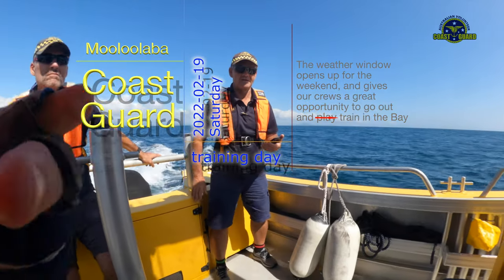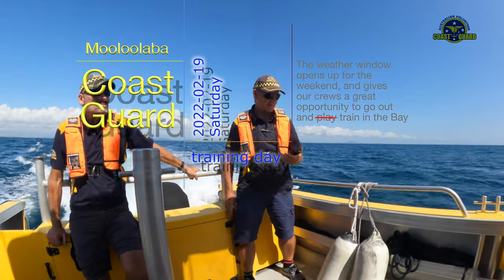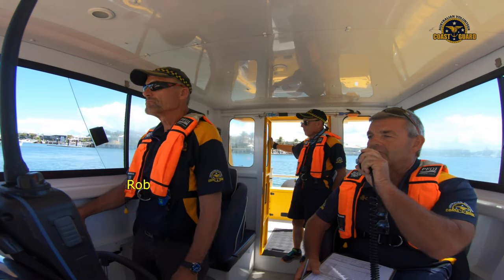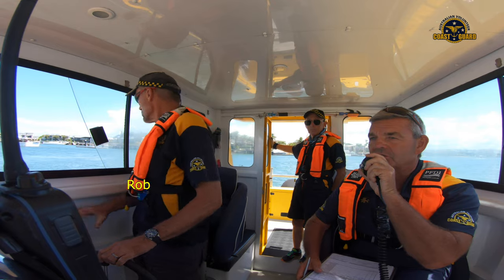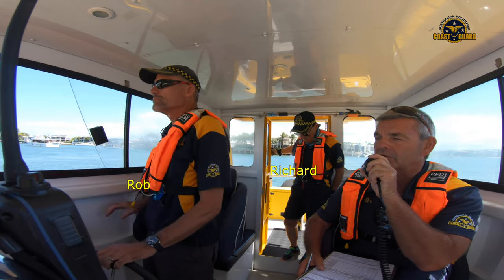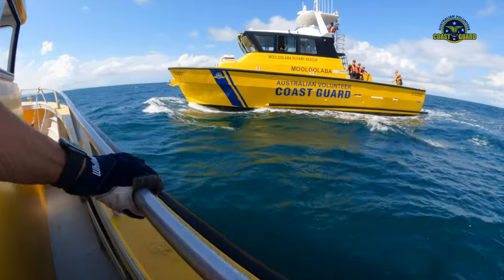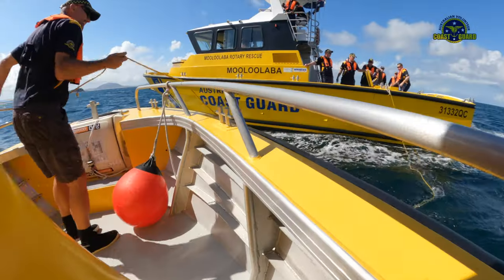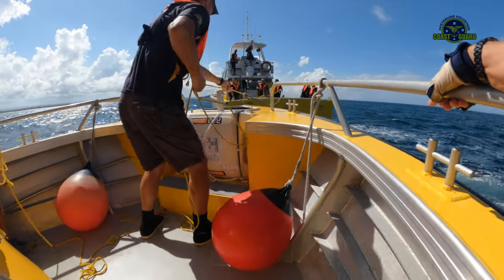2022 02 19 Blue Saturday Training 4k V2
A small, short break in the wet and windy conditions around the Sunshine Coast allowed our crew to go out and train a little.